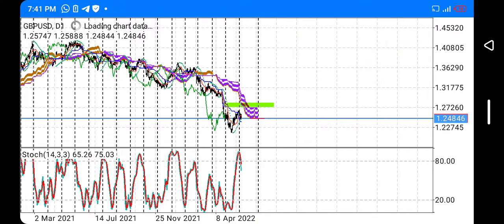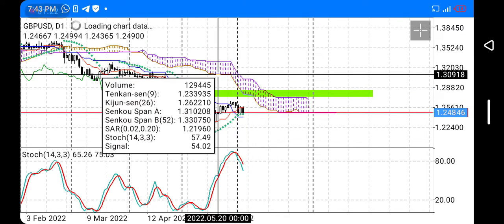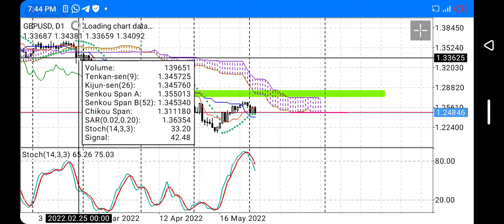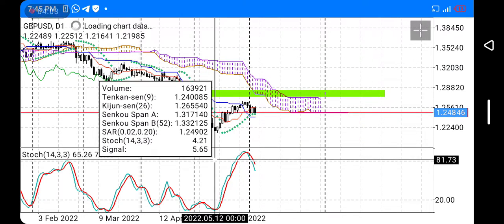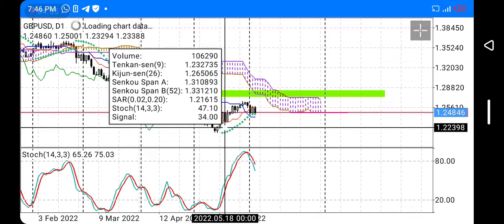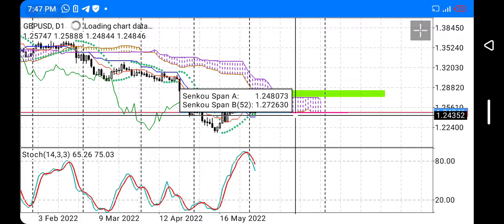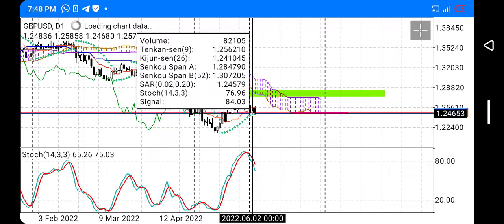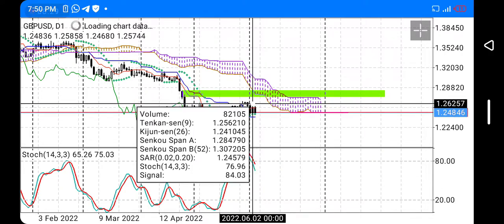Ichimoku Kinko Hyo